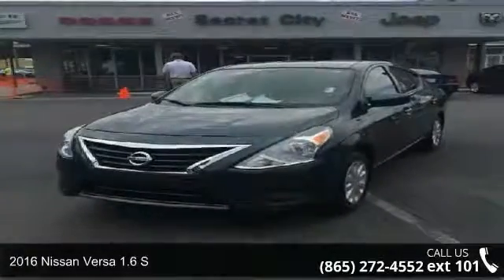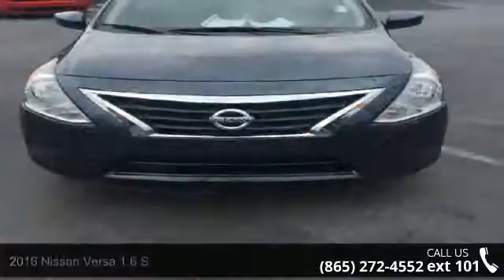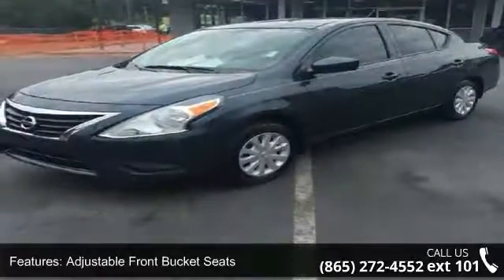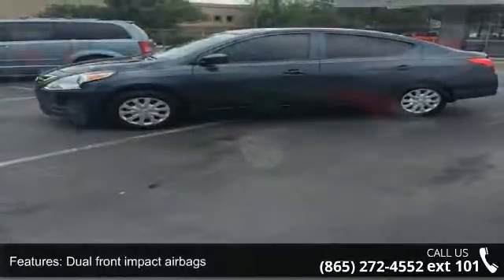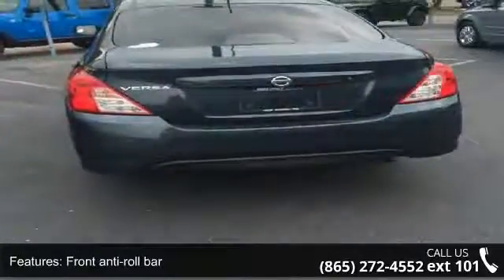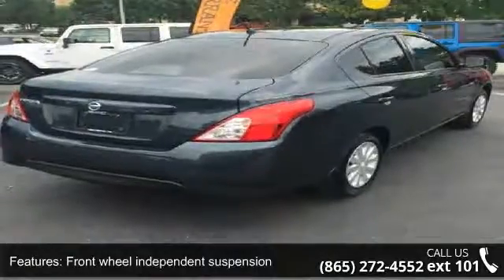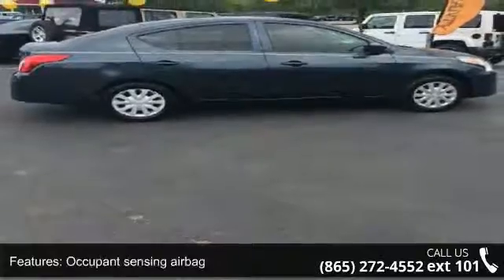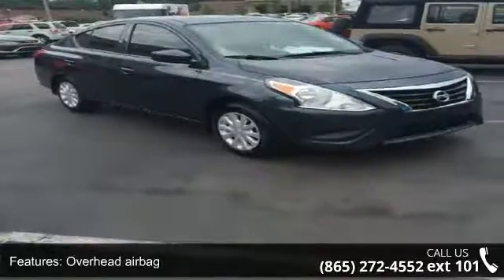2016 Nissan Versa 1.6 S - Secret City Chrysler Jeep Dodge...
2016 Nissan Versa 1.6 S Condition: Used Mileage: 10186 Transmission: 5-Speed Manual Exterior Color: Blue Doors: 4 Stock: 168701A2 Cylinders: 4